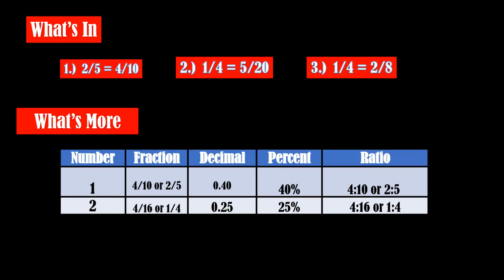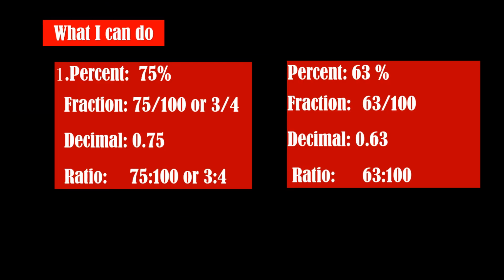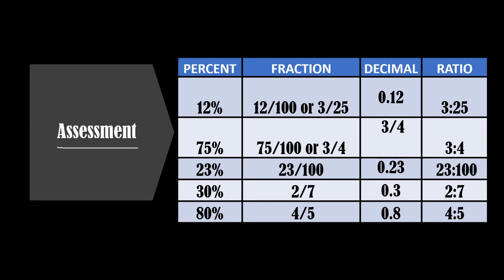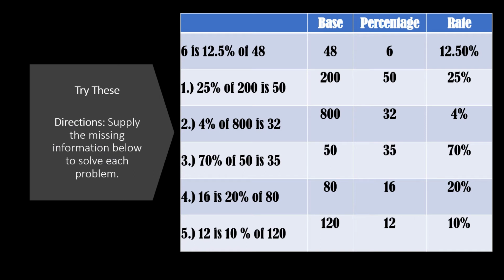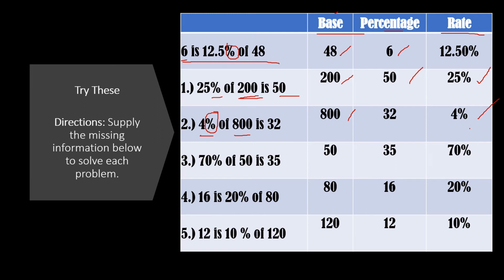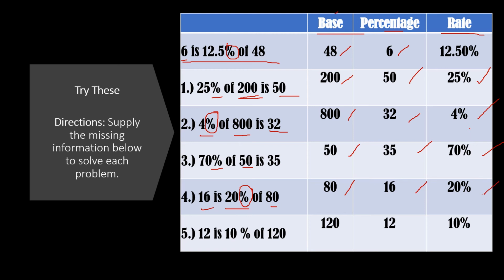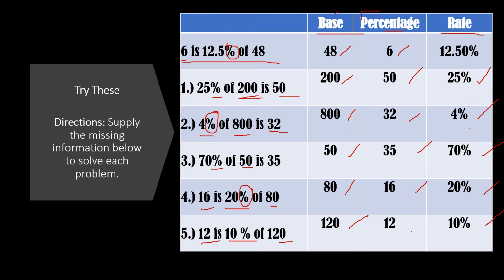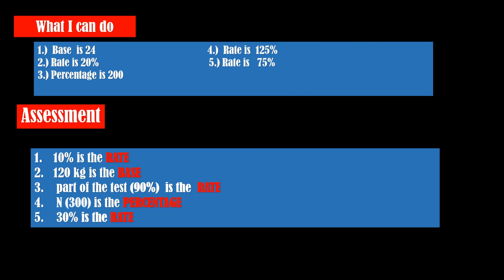Lesson 1 &2 Answer key Math 5 Q3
Math 5 Q3 Answer key Lesson 1 & 2